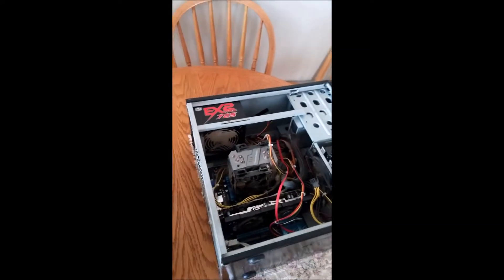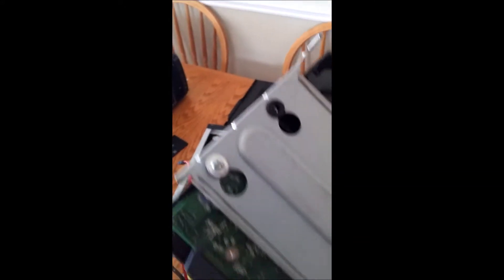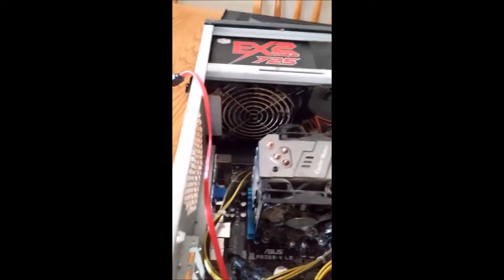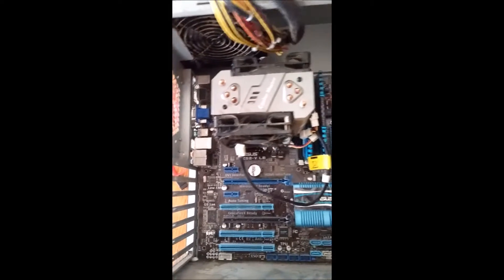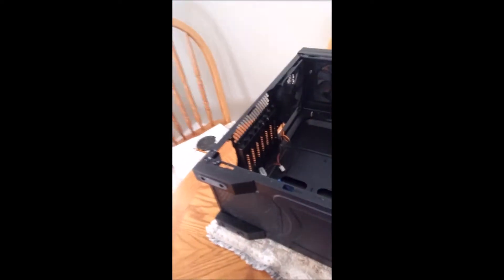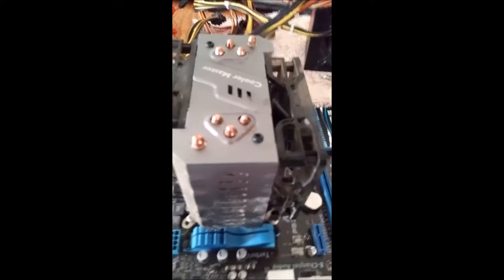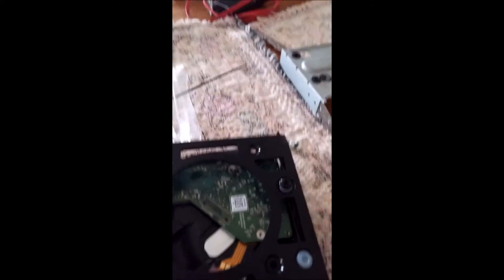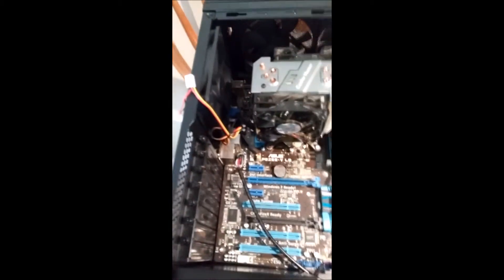Computer Transplant - Olexandre Trigub